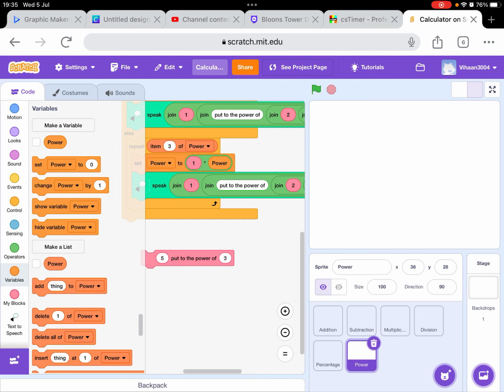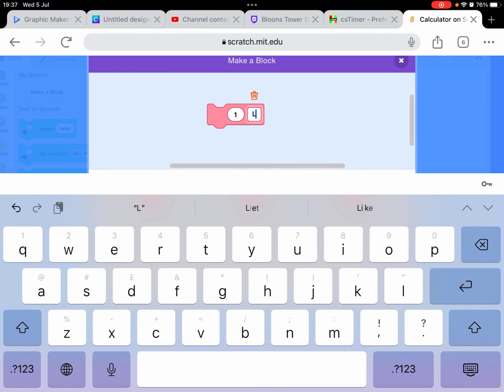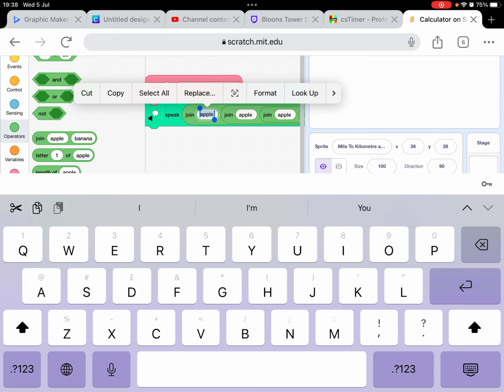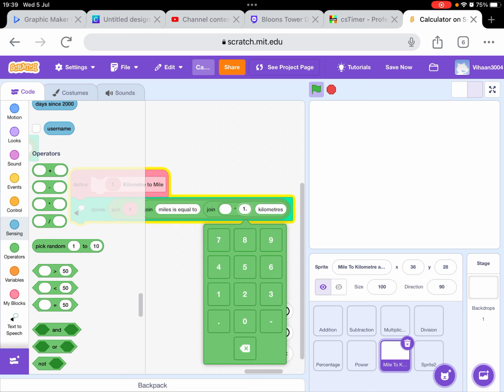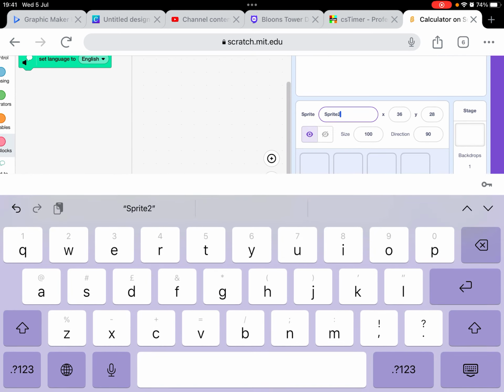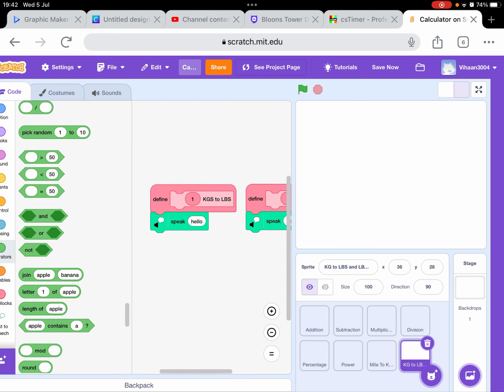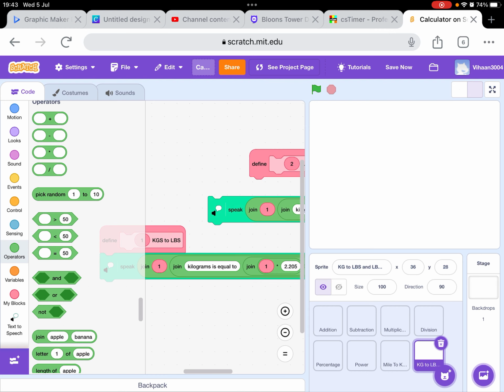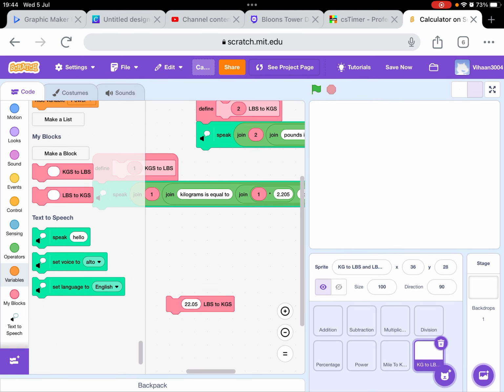How To Make A Calculator In Scratch | KG to LBS and KM to Mile and vice versa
In this video we learn how to make KG to LBS and KM to Mile and vice versa in a calculator in scratch!!
It’s SUPER EASY and ANYONE can make it!!